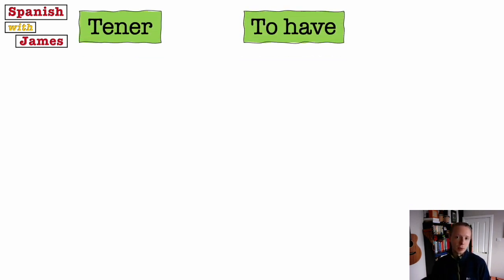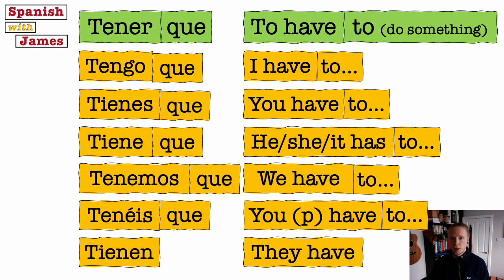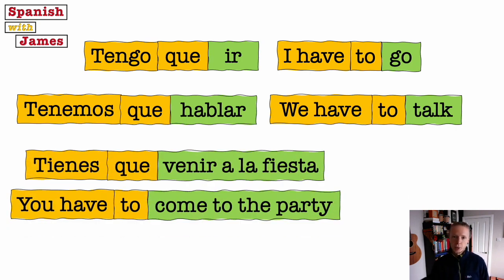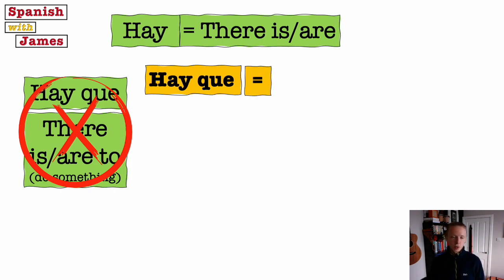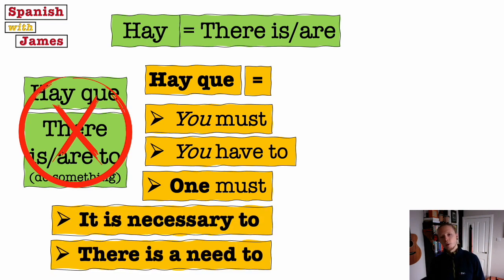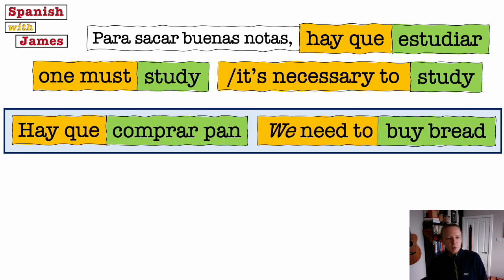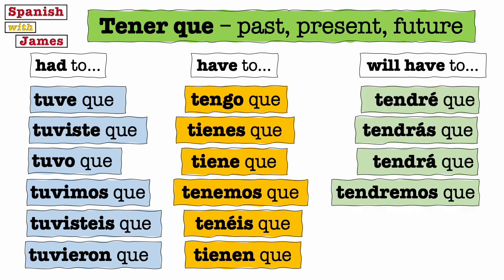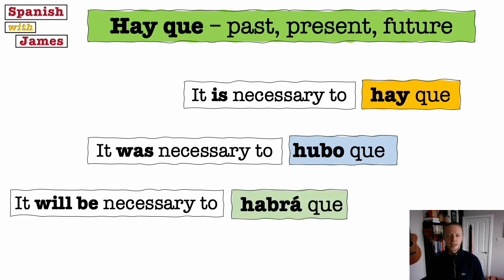HAY QUE & TENER QUE, two Spanish phrases you *have* to know!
What does "hay que" mean? How to use "tener que" in Spanish? In this video we take a look at how to use hay que and tener que in the past, present and future tenses to express the idea of 'having to' do something or something being necessary. These are two extremely useful Spanish phrases to level up your Spanish.

You can find hundreds more videos and other resources to help you with your Spanish learning on Spanish with James' TikTok, Instagram and Facebook.